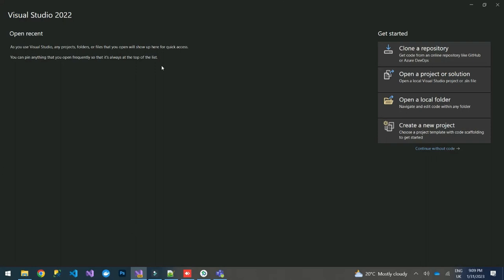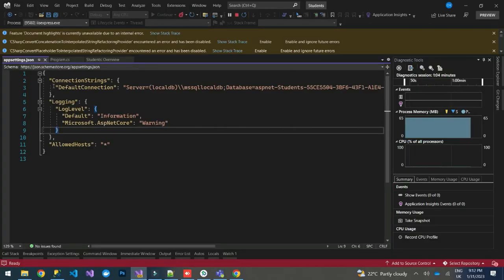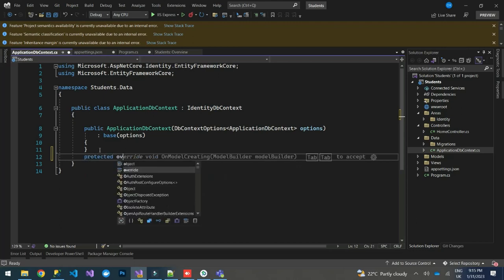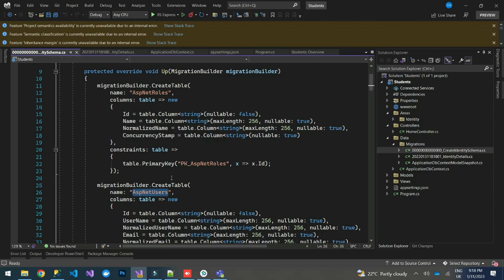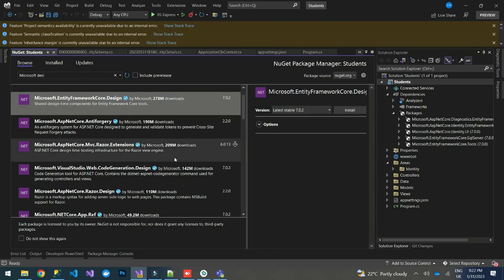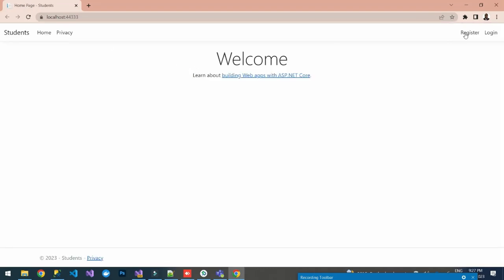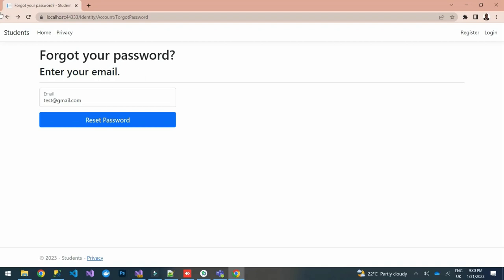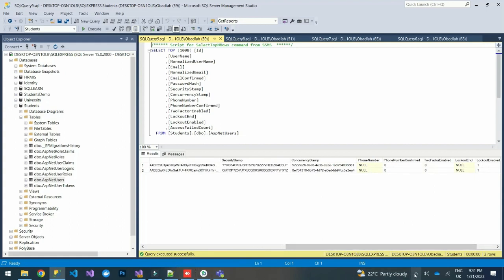ASP.NET CORE Login and Registration using Identity. SQL SERVER Database. Entity Framework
ASP.NET Core Identity is an API that supports login functionality in ASP.NET Core MVC web application

ASP.NET Core Identity is an API that supports user interface (UI) login functionality and manages users, passwords, profile data, roles, claims, tokens, email confirmation, and more.